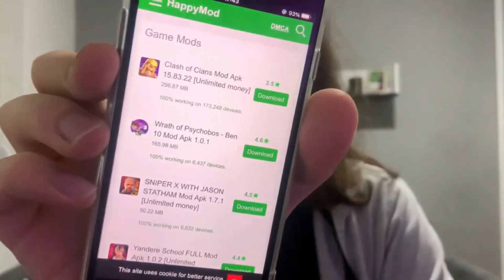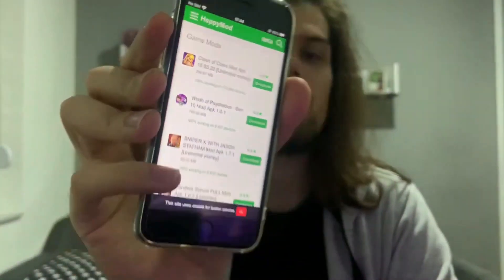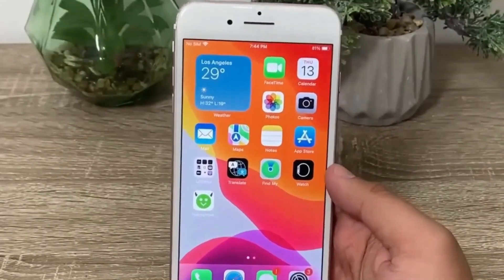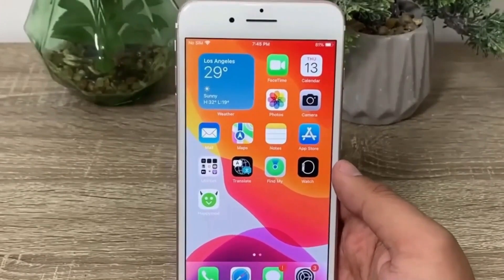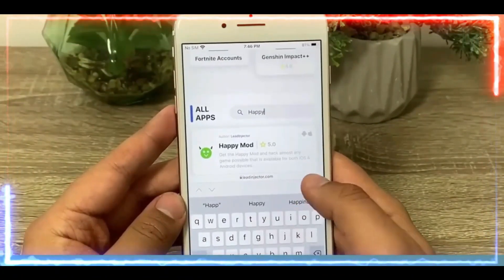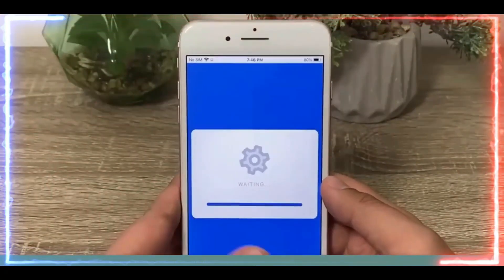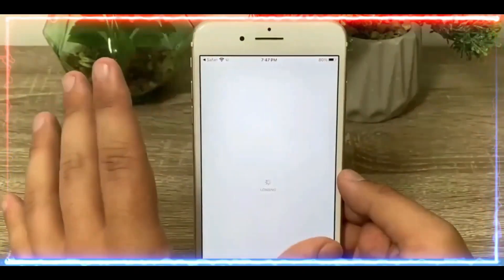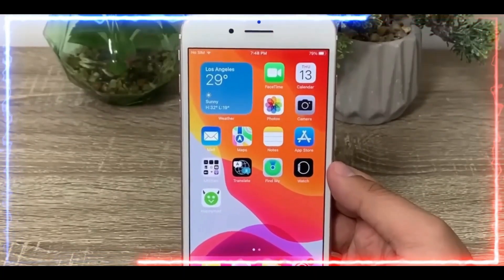HAPPYMOD FOR IOS : How To Download Happymod on iPhone (2023!)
The way to downloading happymod on ios is to find a website that has certificate signing capabilities and won't give you revokes.

In this video, I show you how to download happymod if you have an iphone or ipad. The app doesn't require jailbreak. Follow my step-by-step tutorial and you will get it.

Happymod for ios is a third party app store for people looking to try safe modified applications and/or games on their apple devices. Some of these apps can also be found on apple app store so make sure you actually need the happymod or you can just use the regular place for downloading 😃